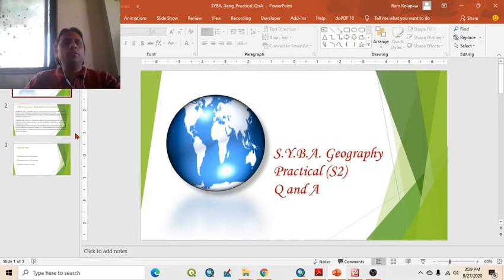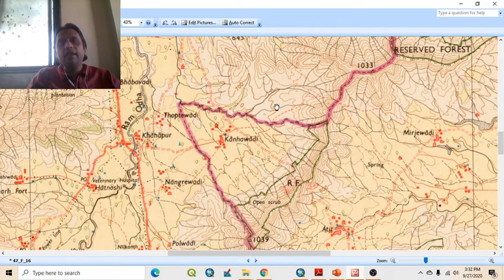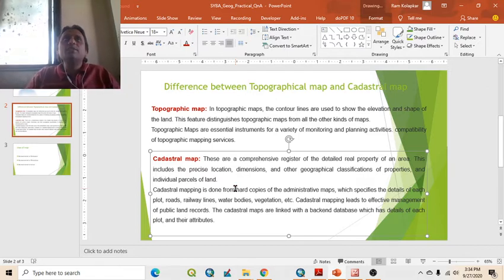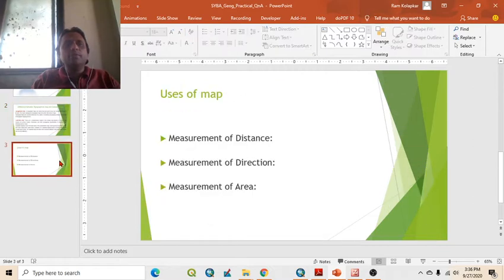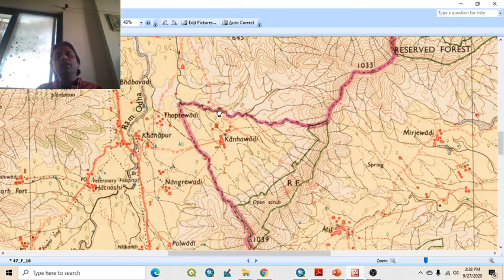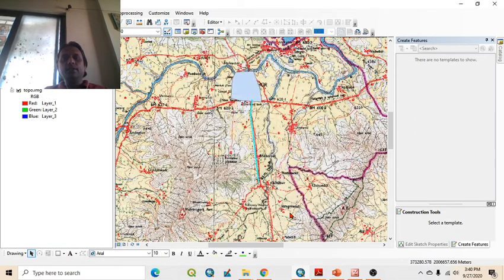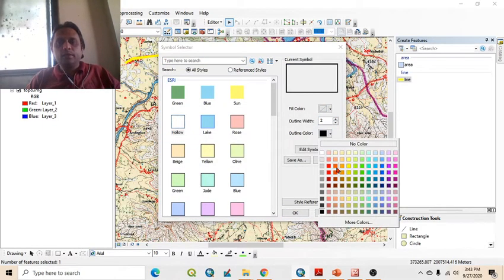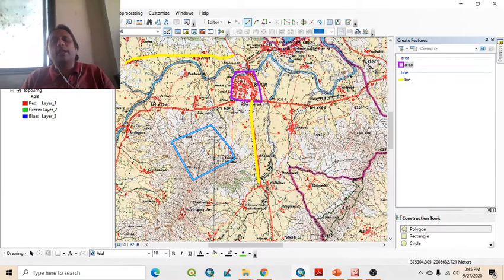Question and Answer session. SYBA Geography Practical (S2)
Hello friends, here I'm trying to give an answer to your queries regarding practical 1.